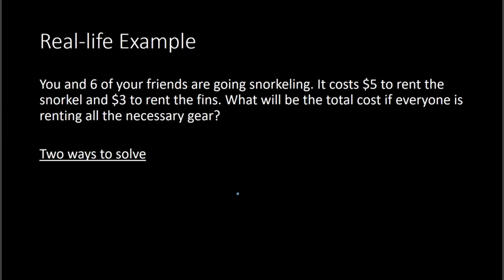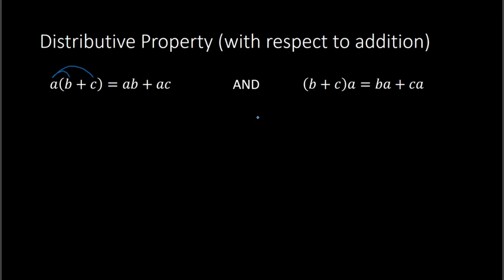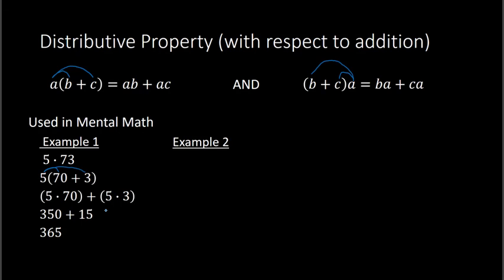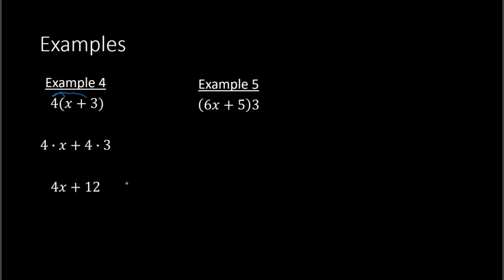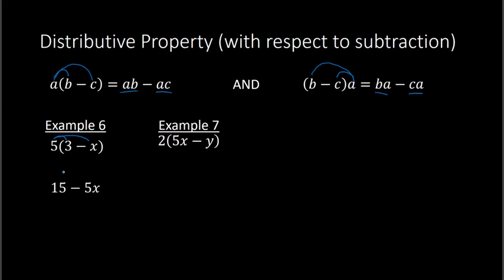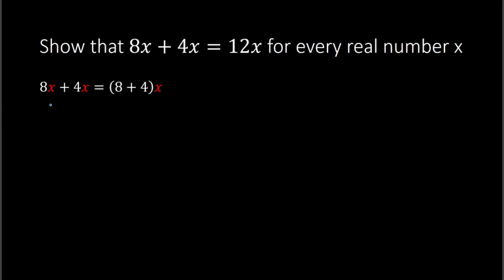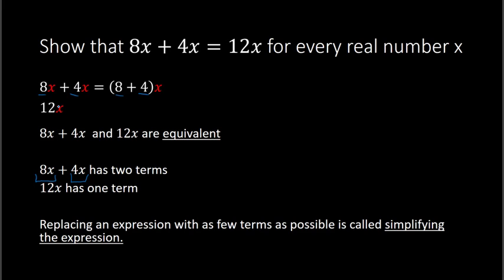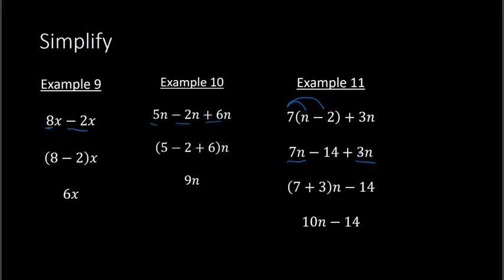The Distributive Property (Algebra 1)